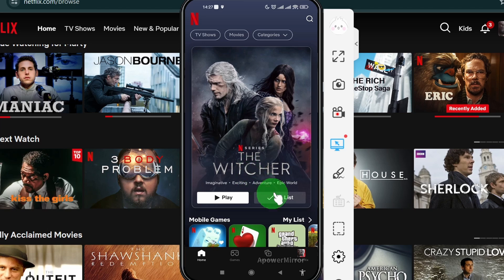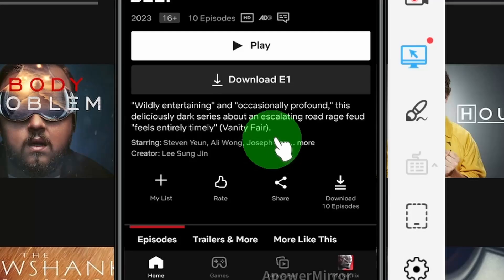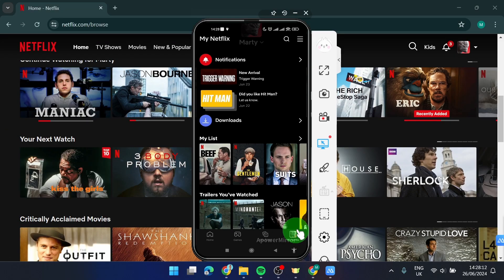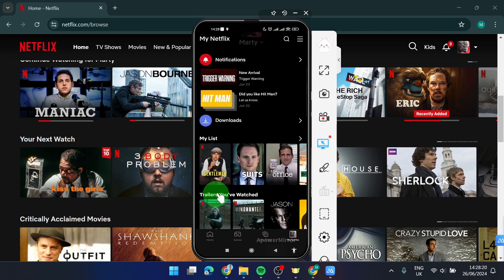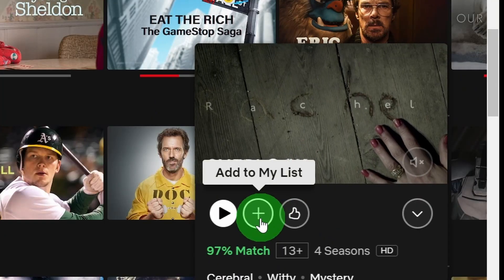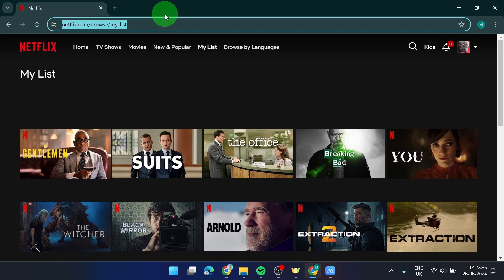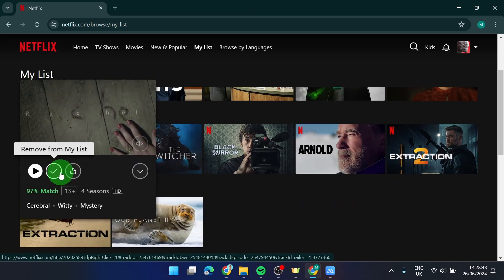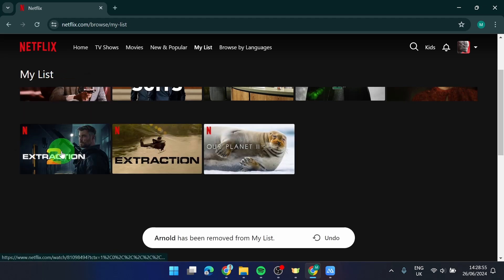How To Add To My List | Netflix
Learn how to use "My List" on Netflix. In this short tutorial video, I'll show you how to add shows and movies to your list on the Netflix app or web version. After this, you'll be able to add, remove, and edit your Netflix "My List."